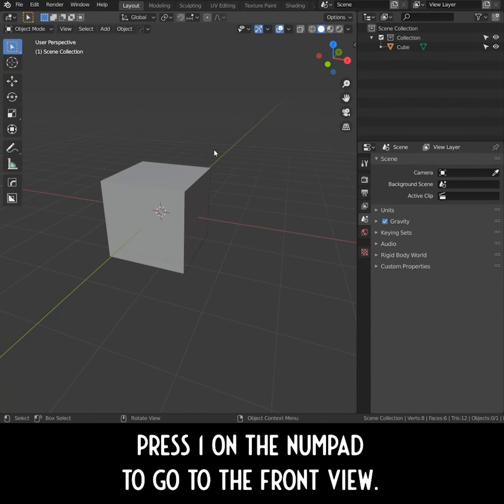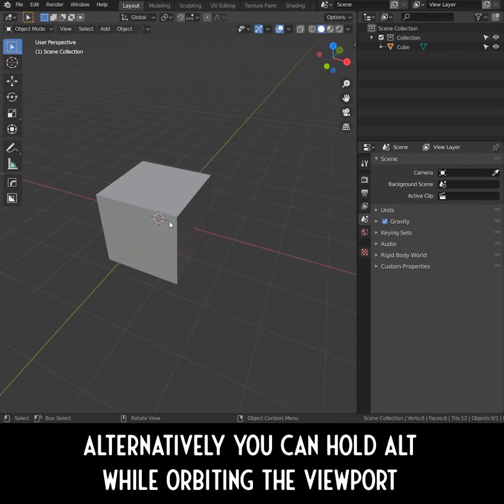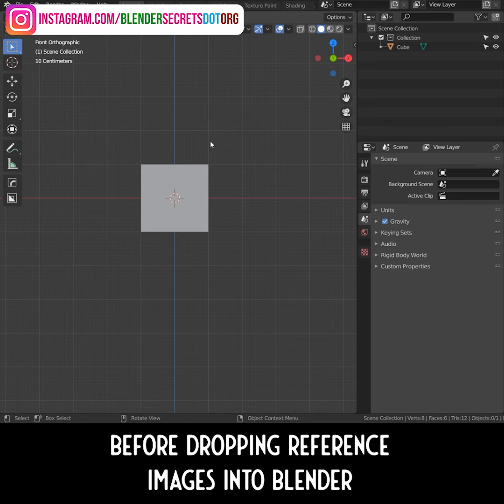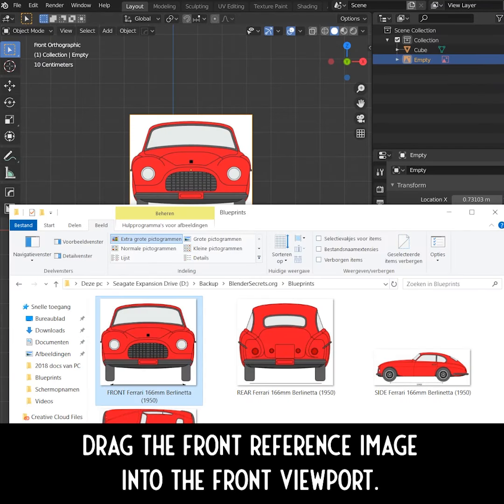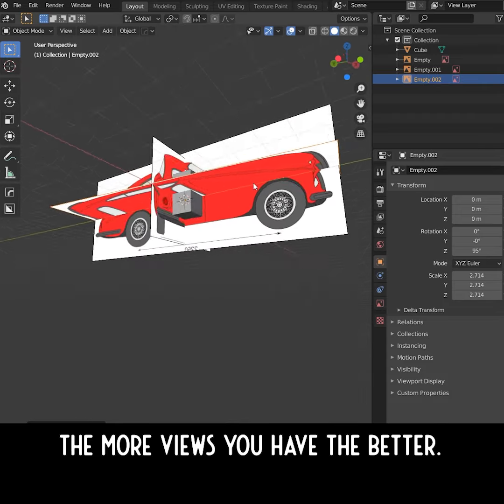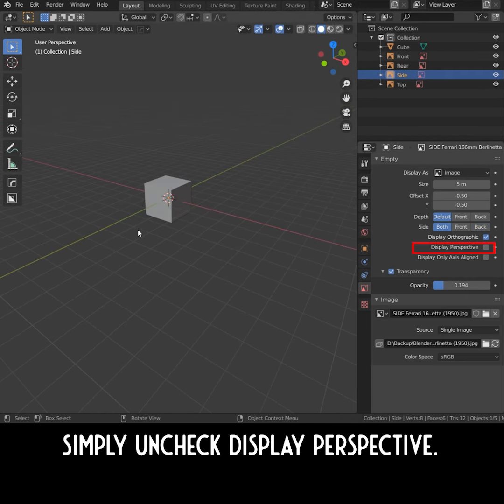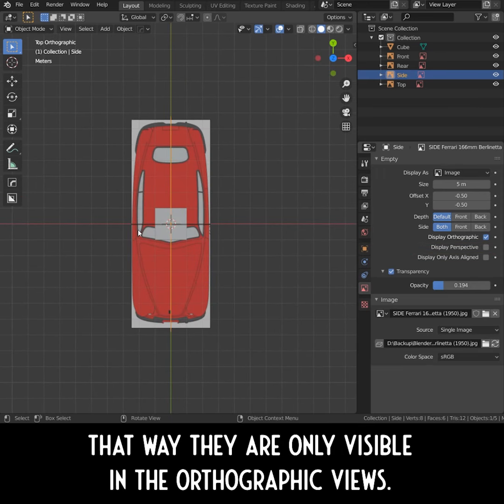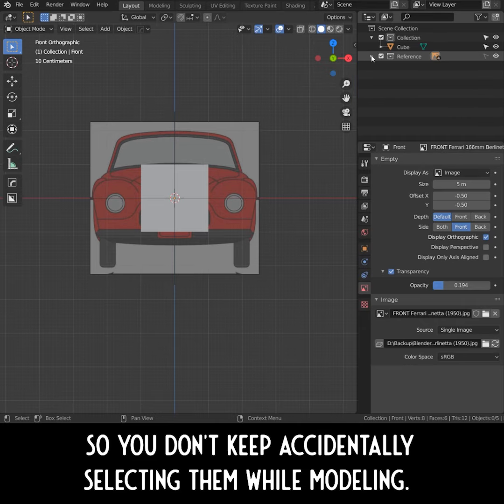Daily Blender Secrets - Car Modeling Basics part 1 - Reference